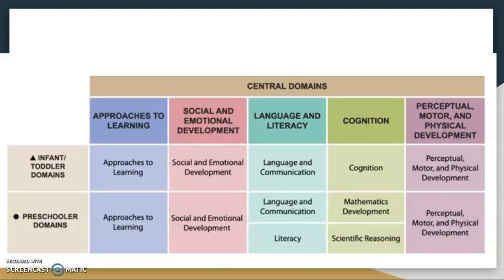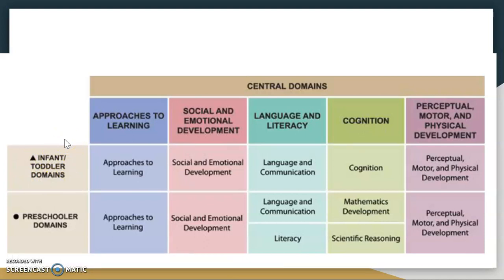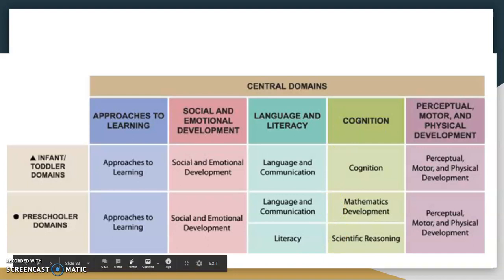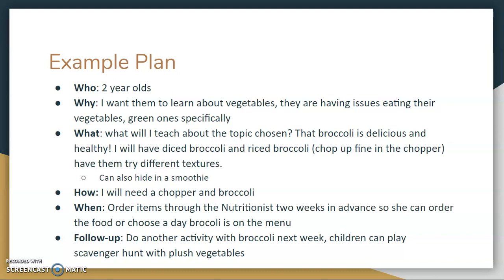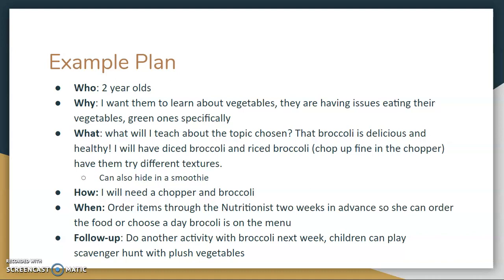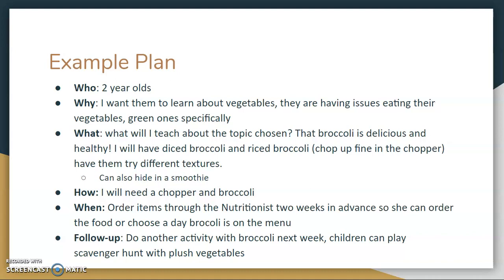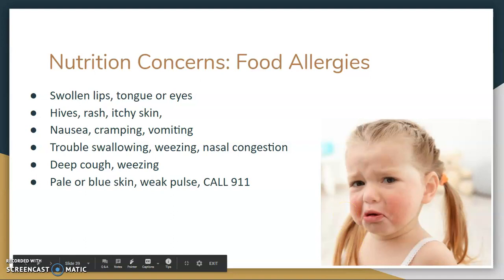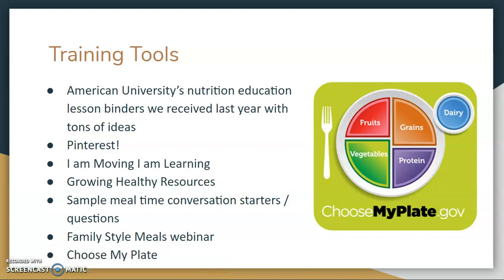Nutrition For Young Children Part 4